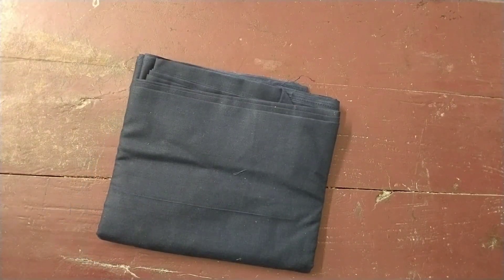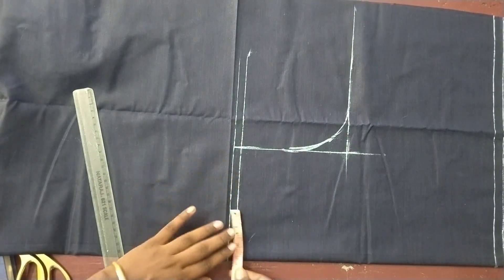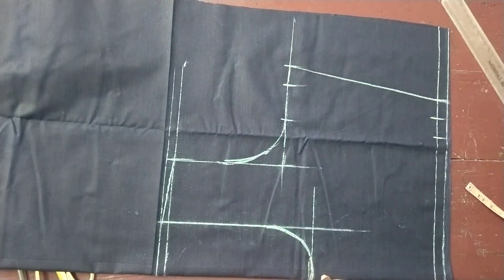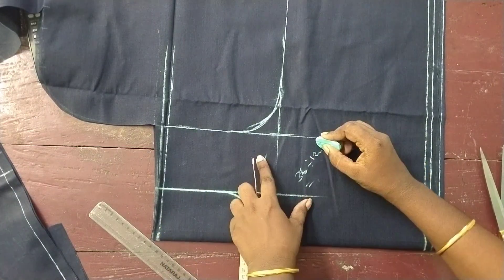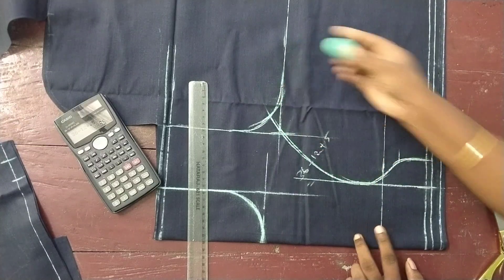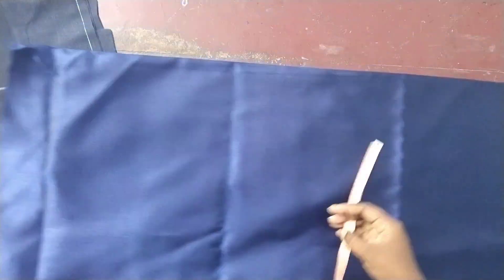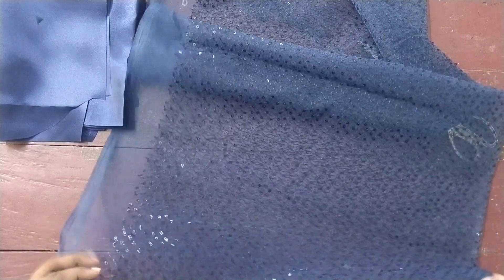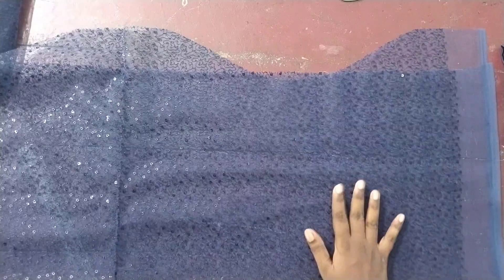gown cutting tamil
blouse#blouse design#blouse back neck design#tamil#stitching#katori blouse#blouse
stitching#tamil#telugu#blouse neck cutting stitiching blouse cutting stitching tamil#simple blouse design#lining blouse stitching#cotton saree blouse design#silk saree blouse design#silk saree blouse back neck design#patti stitiching#sleeve stitching#easy method#lining blouse stitiching easy tamil#how to stitch blouse front part#how to stitch tamil#meesho#unboxing#saree#silk saree#kidswear# gown#men shirt#shapewear#tamil#meesho haul#meeshohaul tamil#product#review tvamil#review# withprice#price#code#meeshokurti#meeshodress#kurti#meeshoreview#ms.suganthi#shorts#meeshoproduct#meeshoapp#meeshosaree#meeshogown#viralvideos#trendingvideos#meeshojewellery#patch work design#patch work#aari work blouse#tailoring#blouse tips tamil#side joint problem blouse @ms.suganthi2396#blouse sleeve cutting#puff sleeve cutting stitching#puff sleeve cutting#long sleeve cutting#elbow sleeve cutting#saree conver to tops cutting#tops stitching$kurti#gown stitching tamil#gown cutting tamil#lijg frock cutting stitching tamil#long frock#frockStone lace stitching tamil#stone lace stone lace stitching tamil#day routine#tailoring vlog#DIML#day in my life#chudhithar neck design